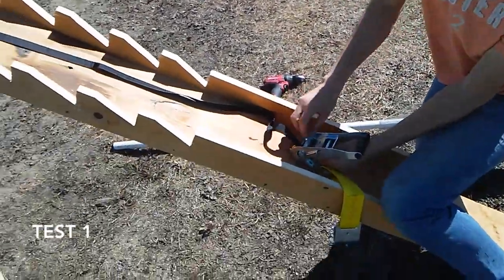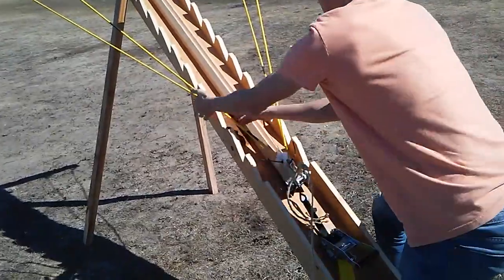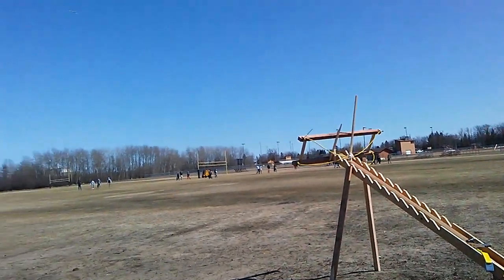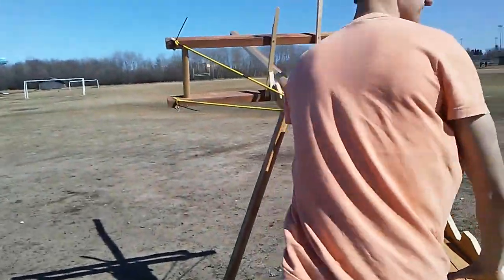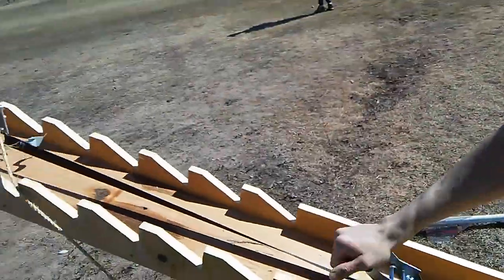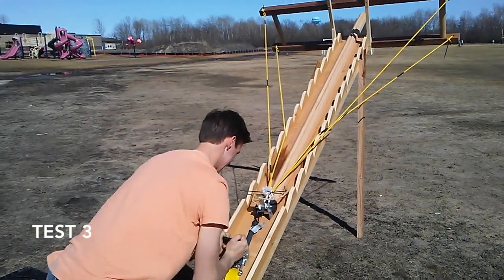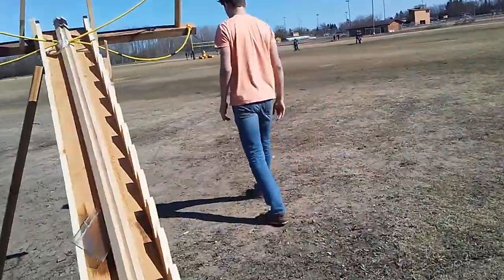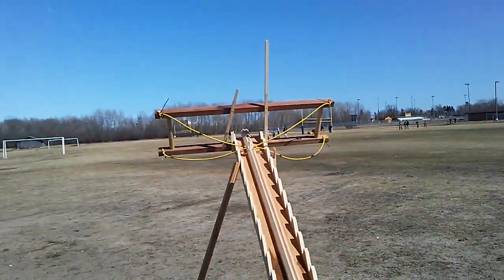FIRING A GIANT CROSSBOW!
Zach Heppner and I made this ballista for our engineering class at Warroad High School. The goal was to launch a PVC pipe as far as possible.
We got about 80 yards.